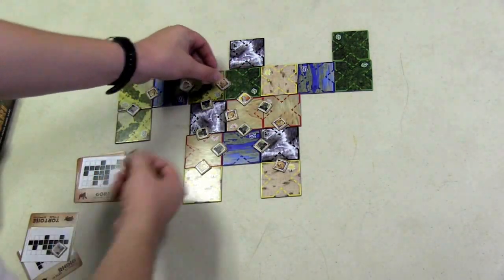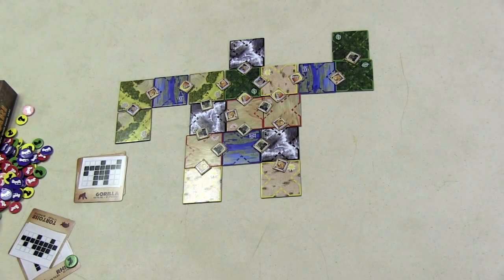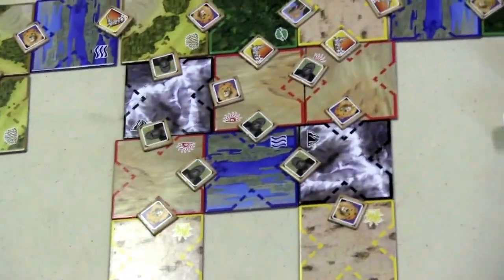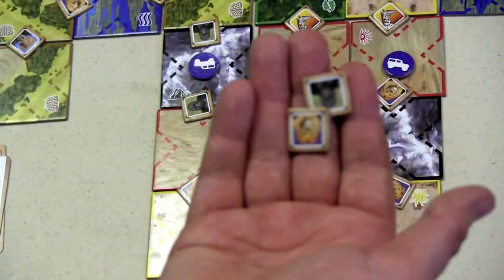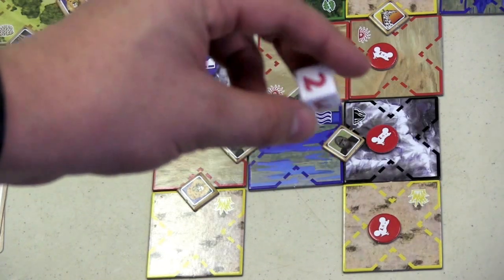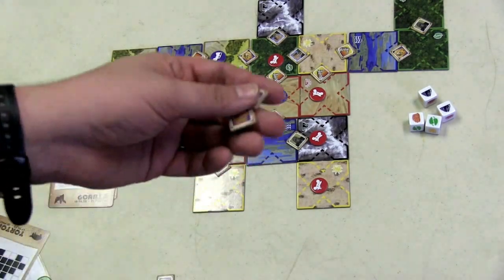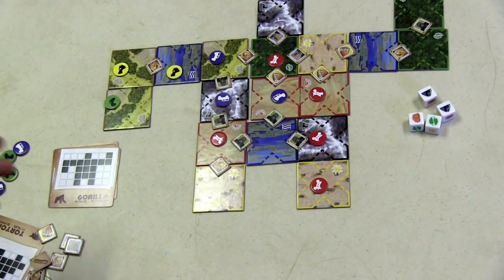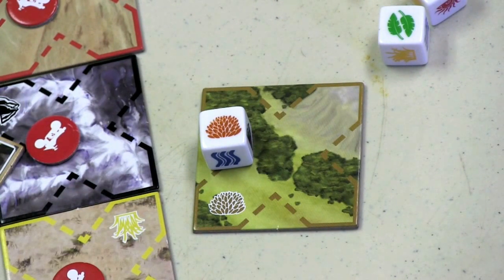Miami Dice Episode 81 - Diceafari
Tom and Sam examine this dice game